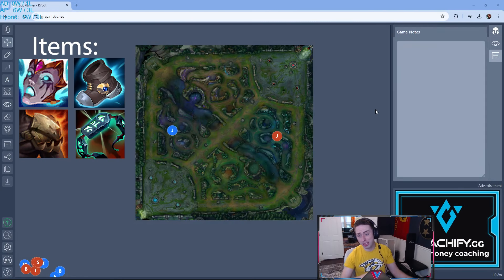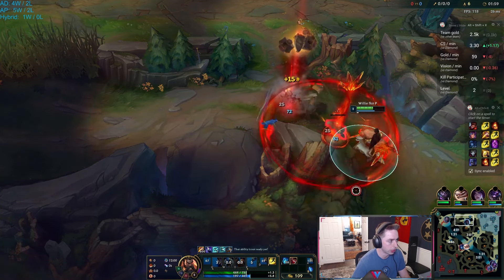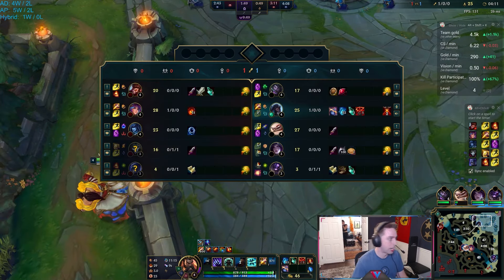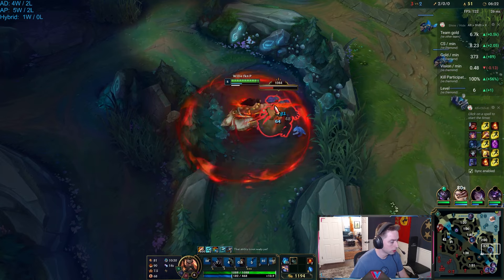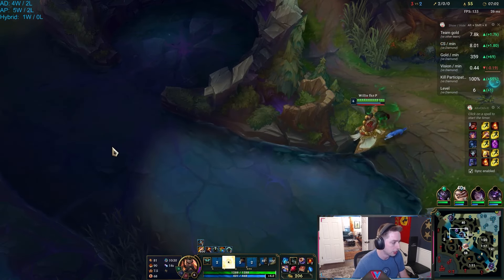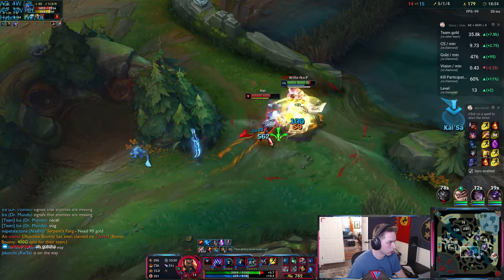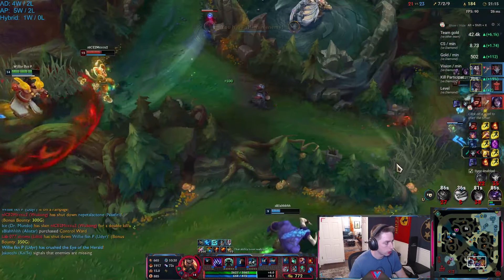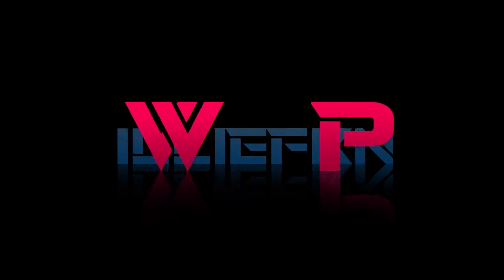Udyr Matchup Guide - Lillia - WilliefknP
I HATE LILLIA. Thankfully, she's so dang popular I've gotten really good at this matchup.

Scale with Phase Rush, and get a MR item with deadmans. You will never lose again I promise.